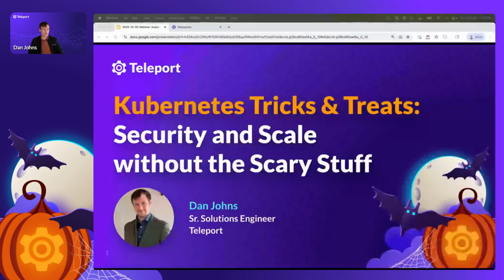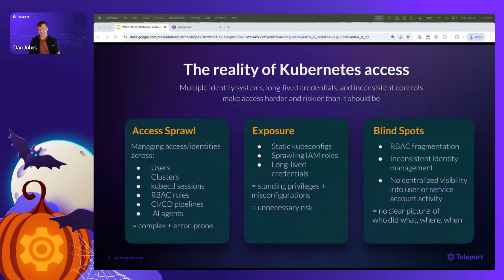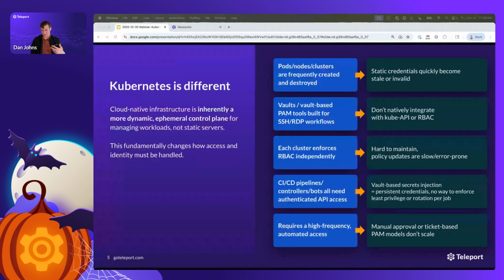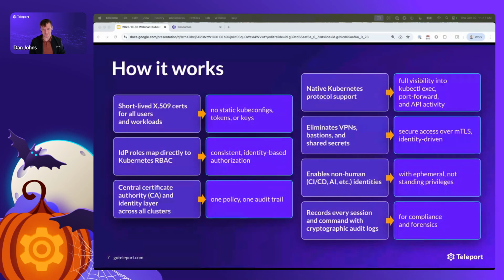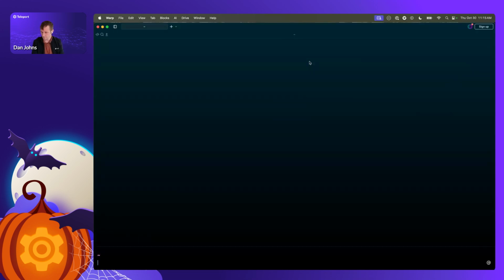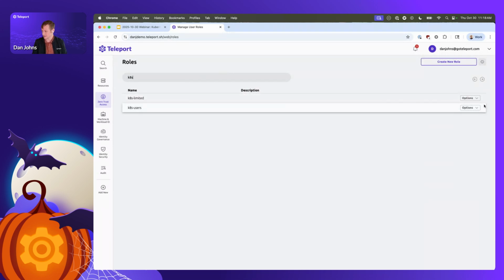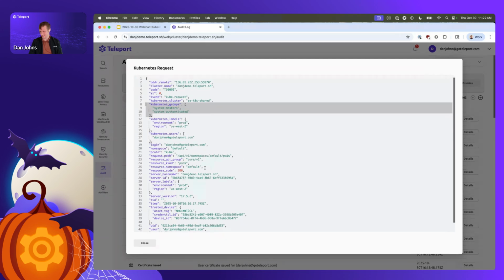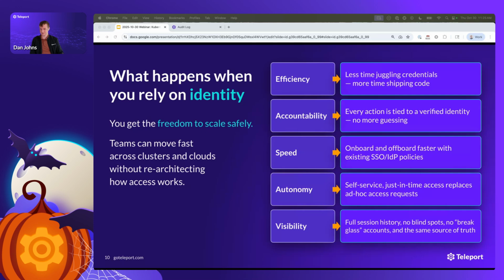Kubernetes Tricks & Treats: Security and Scale without the Scary Stuff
Kubernetes is powerful — but let’s be honest, managing access and identities across users, clusters, kubectl sessions, RBAC rules, CI/CD pipelines, and AI agents can feel like wandering through a corn maze in the dark. Static kubeconfigs, sprawling IAM roles, and long-lived credentials are the cobwebs and skeletons cluttering your path to secure, scalable infrastructure.

This webinar will show you how to make those spooky challenges disappear. By unifying all humans, machines, and AI with cryptographic identity, you can put an end to standing privileges, enforce just-in-time access, and keep your compliance story as neat as a pumpkin on the porch. With Teleport, identity becomes the treat — delivering secure access, audit readiness, and happier developers across any cloud-native environment.

In just 30 minutes, we’ll unwrap:

🍬 The “tricks” of access sprawl. Clusters in multiple clouds, accounts, and environments, each with their own vaults, passwords, and VPNs…scary.
🧙How to “treat” your developers with a simplified access path. A single access point, with just the access they need for themselves, their CD pipelines, and their AI workloads across all clouds, networks, and DCs at any scale. Instant just-in-time approvals can allow temporary access just when it’s needed, based on criteria built for your business. No more context switching, juggling access patterns, or password rotations - just the tools needed to get the job done.
👻 How Teleport gives you full visibility into kubectl exec sessions, along with kernel-level session recordings for SSH/host access via eBPF  — so you can turn compliance from a fright into something sweet.
🎃 Why an identity-first model, based on short-lived privileges and cryptographic protocols, makes Kubernetes access seamless across clusters — while improving both resilience and the developer experience.